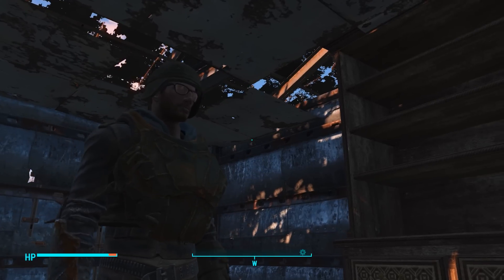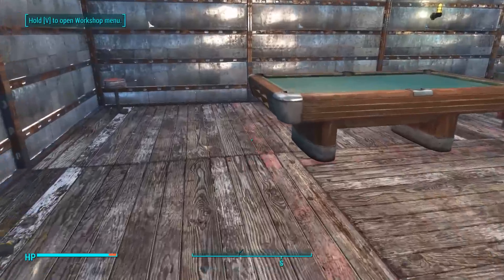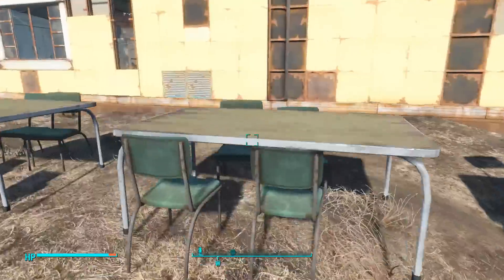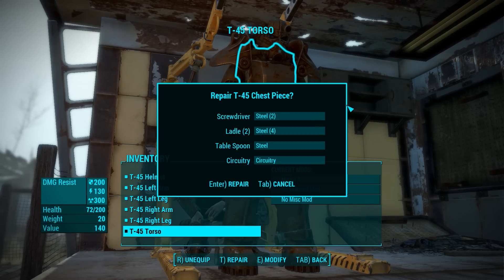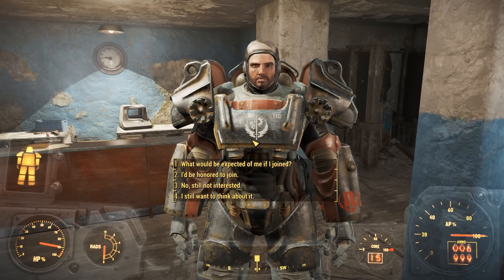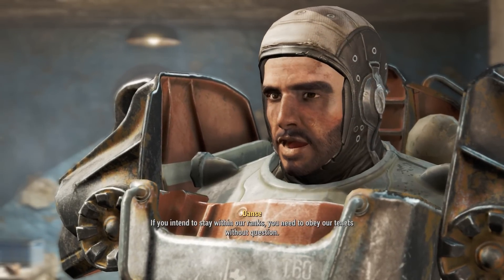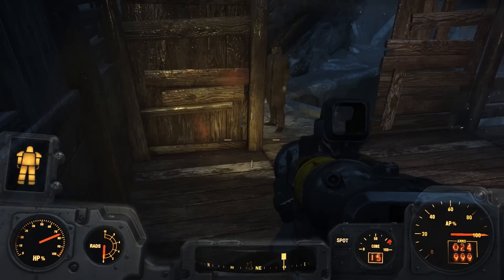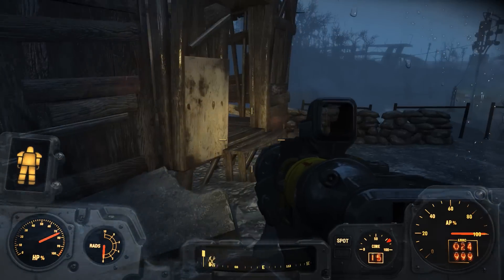Fallout 4 -Ep. 38- "Sanctuary Bar & Grill" -Gameplay / Let's Play- (S1)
Fallout 4 Key Game Features:

• You’re S.P.E.C.I.A.L!

You can download Fallout 4 from one of the following official websites.

Is Fallout 4 a good game? Or should you pass?